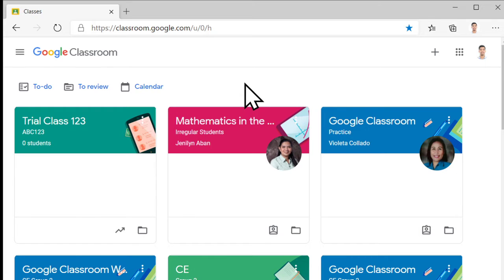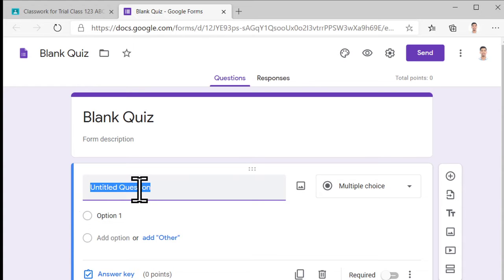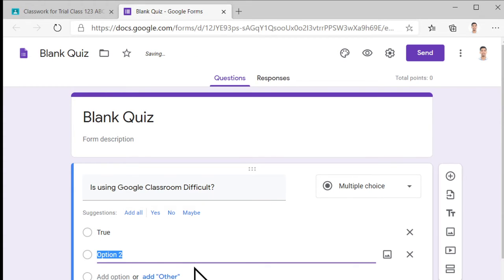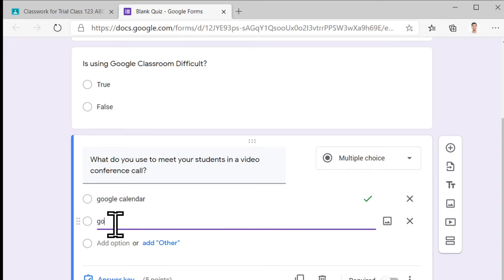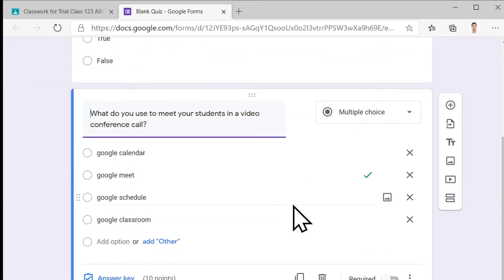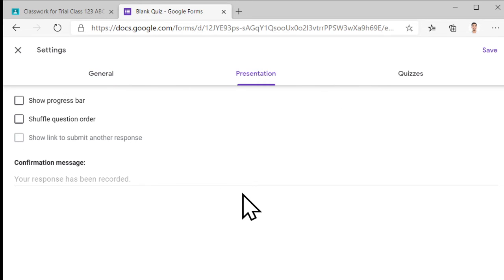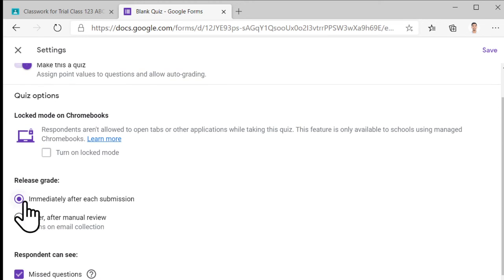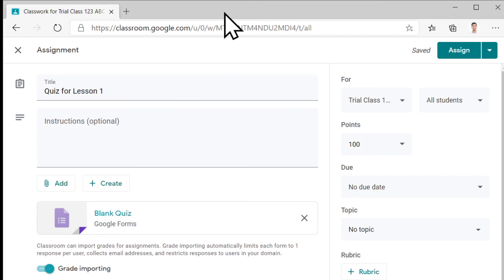How to Create a Multiple Choice Type Quiz in Google Classroom (A 5-Minute Quick Tutorial)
This is how you quickly create a multiple choice type quiz using Google Classroom.